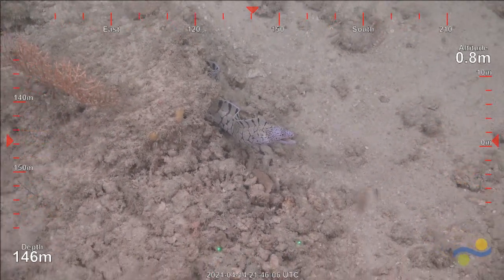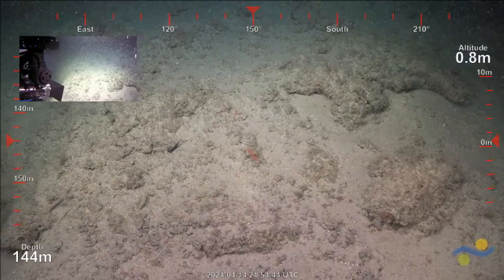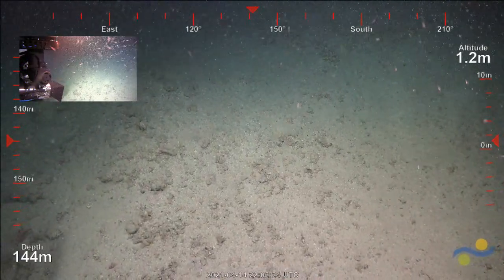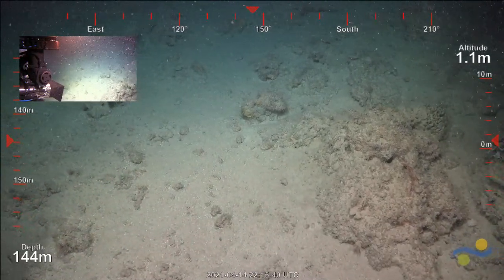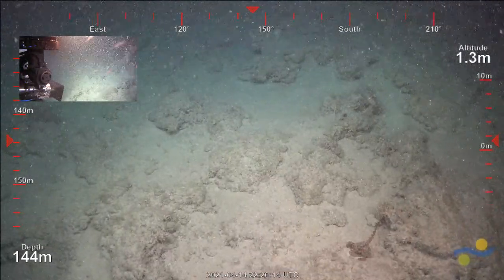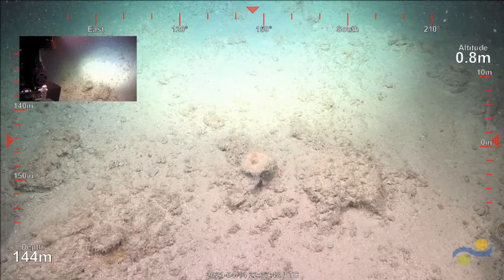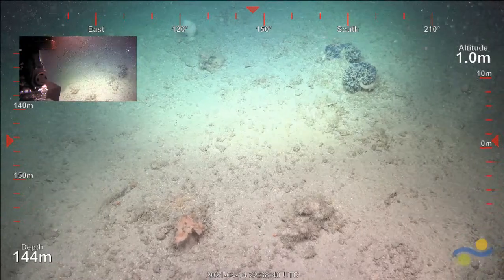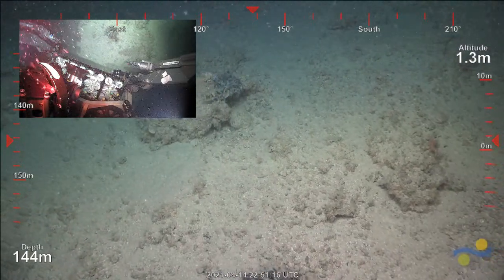ROV Dive 409 - Ashmore Reef Location 3 - Dive 1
Join RV Falkor for the fifth dive of the Australian Mesophotic Coral Exploration cruise. We will be operating on the north western corner of Ashmore Reef with ROV SuBastian conducting three transect lines at 150, 100 and 50 meters depth, recording stereo imagery for photogrammetry, hyperspectral imagery and collecting biological specimens for taxonomy and genetic analysis.